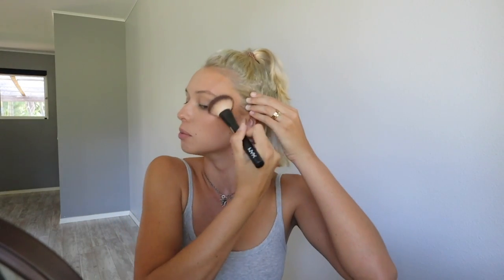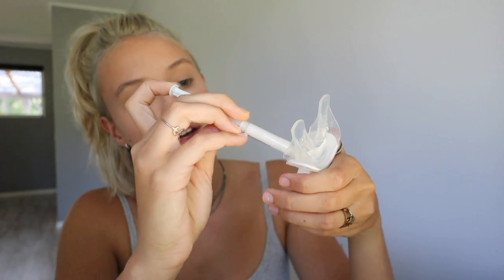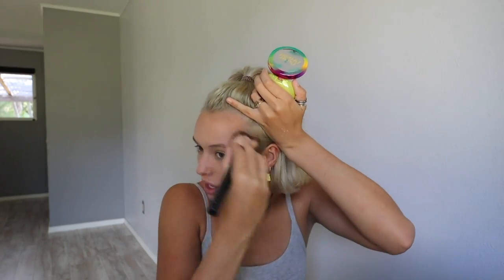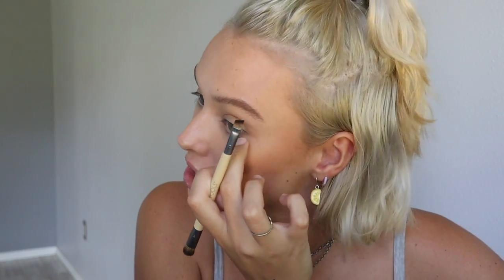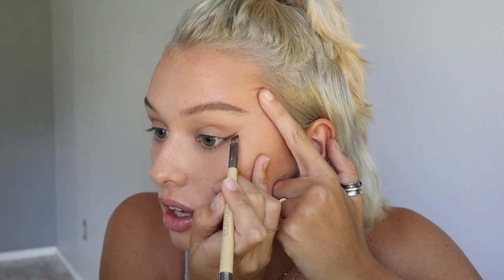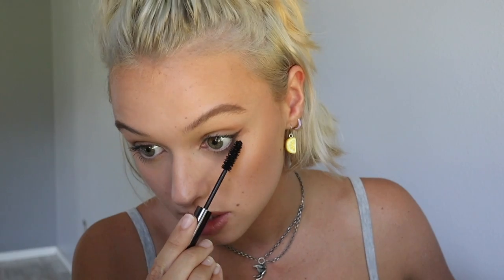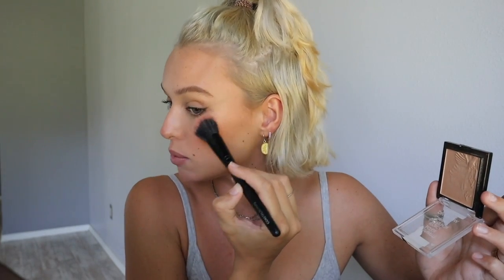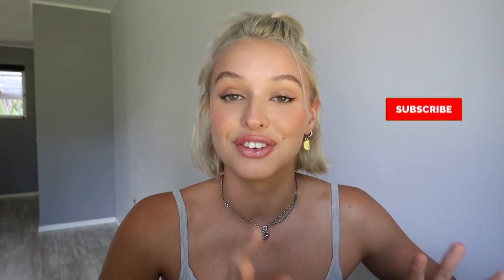MY EVERYDAY MAKEUP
My everyday makeup routine for when I film tiktoks, take photos and the occasional outing!

Youth To The People Adaptogen Deep Moisture Cream with Ashwagandha + Reishi

Physicians Formula Murumuru Butter Bronzer, Light, 0.38 Ounce (6675)

Tatiana Ringsby